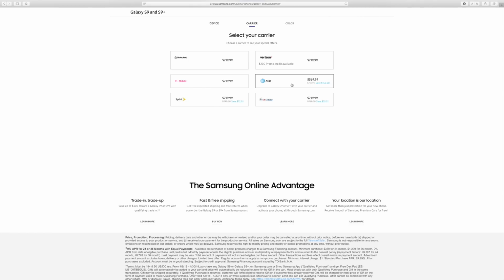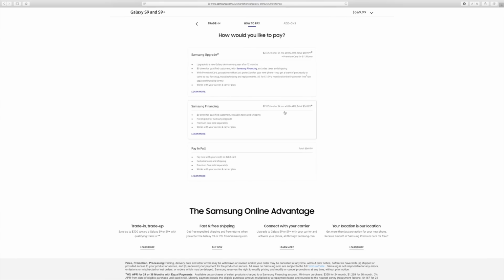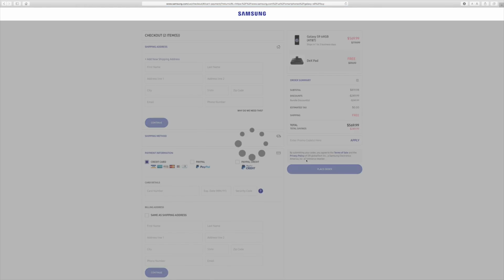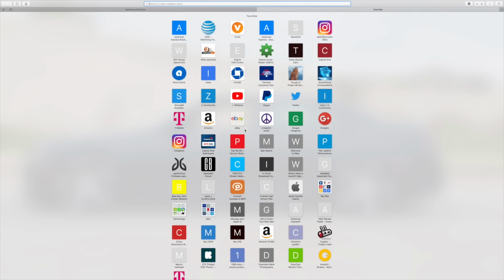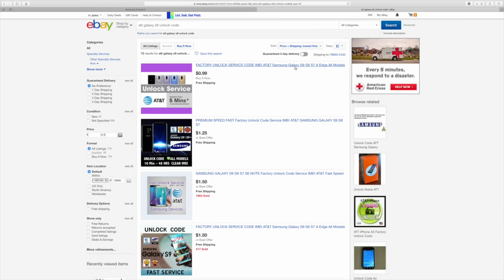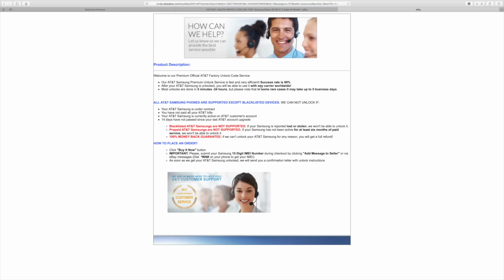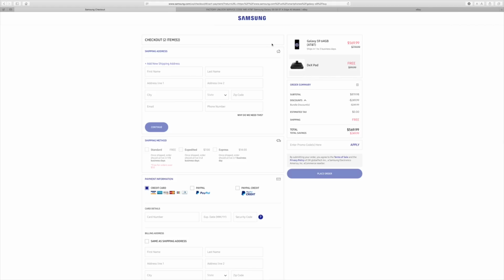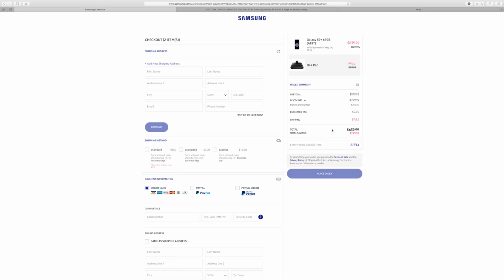Galaxy S9 & S9 Plus DEEP DISCOUNT! $569 & $639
Samsung.com

J. Williams